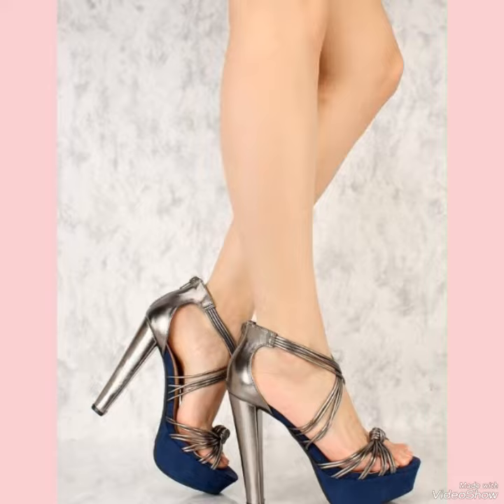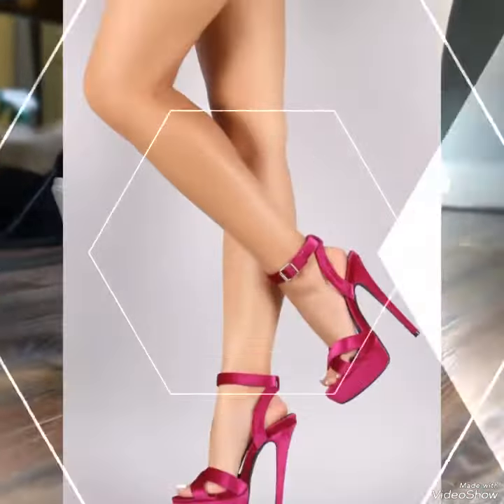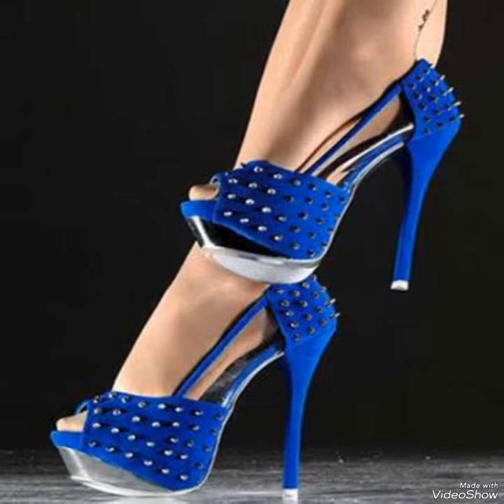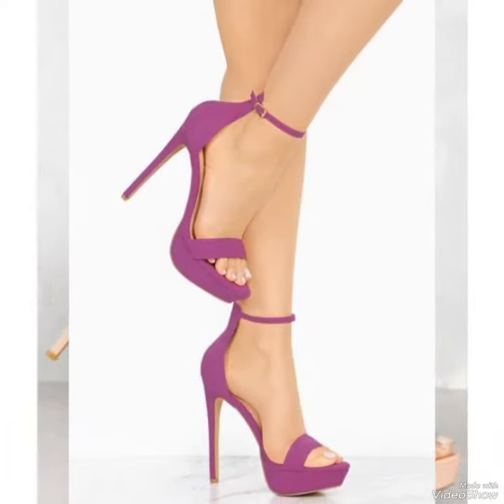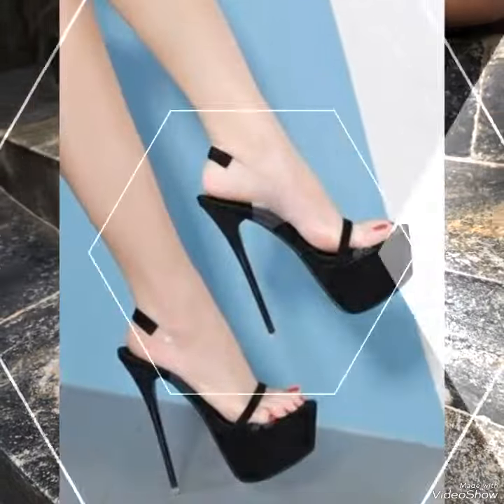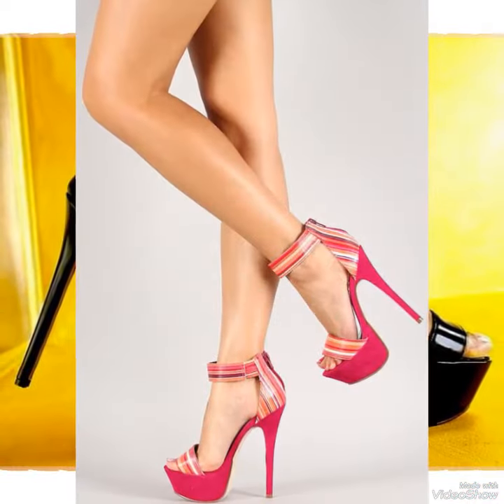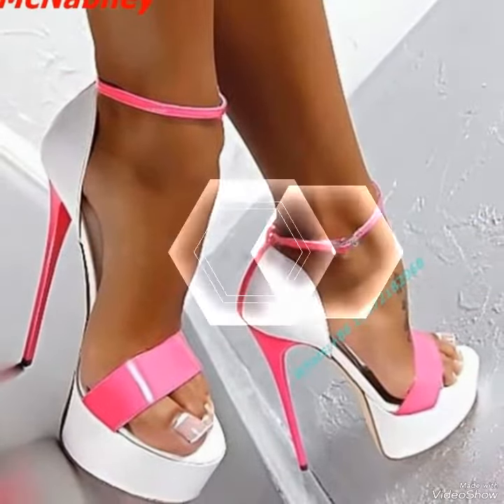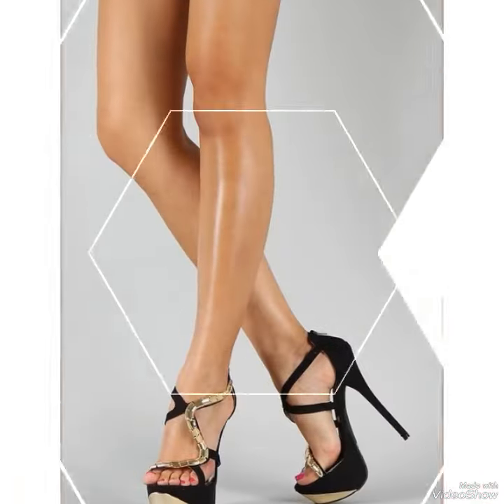Fabulous 😍 and pretty 🥰 collection of party wear high heels sandals for women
Fabulous 😍 and pretty 🥰 collection of party wear high heels sandals for women partywear heels highheel #2023